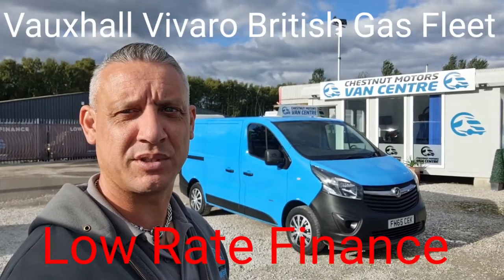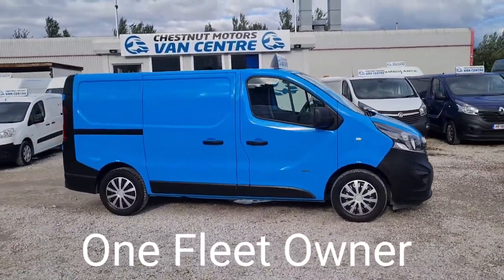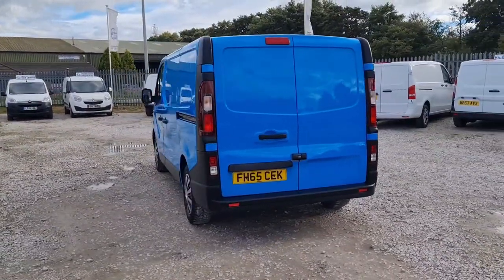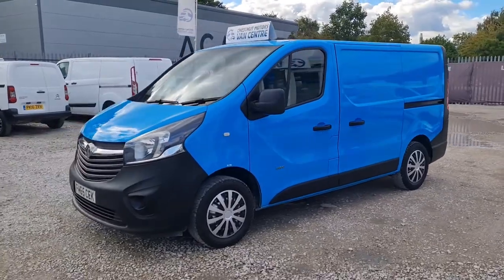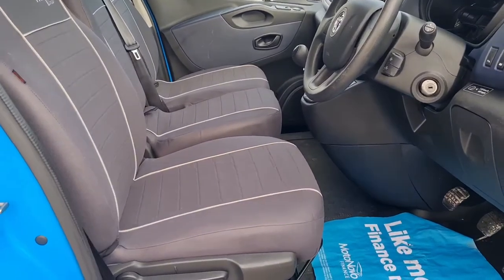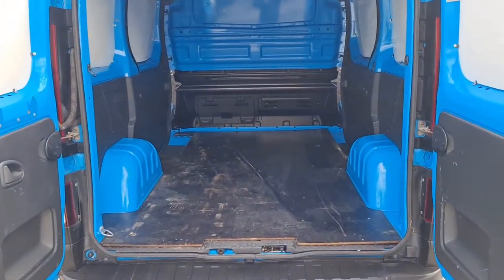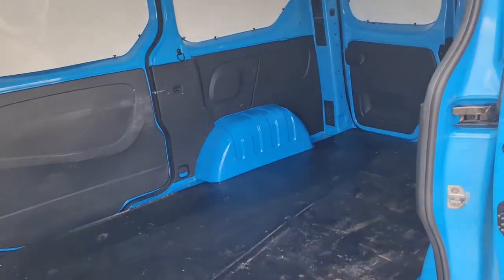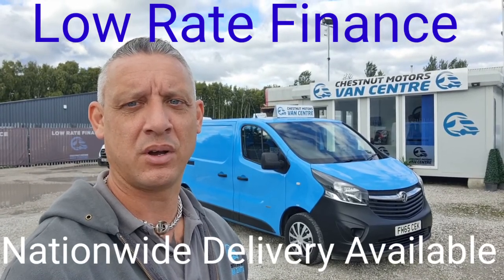Blue Vauxhall Vivaro Van For Sale In L1H1 SWB British Gas Fleet Air Con Low Rate Finance & Delivery